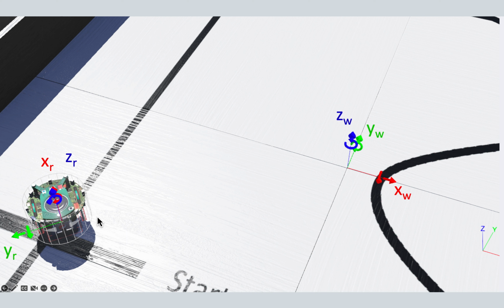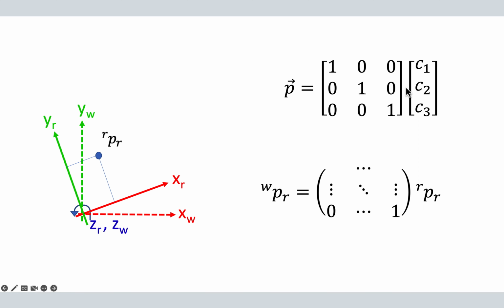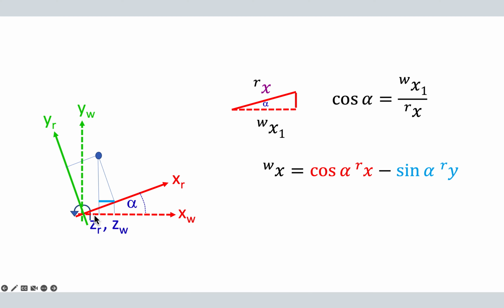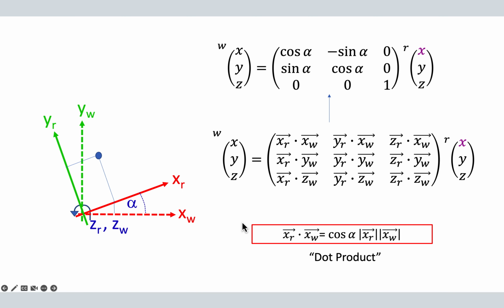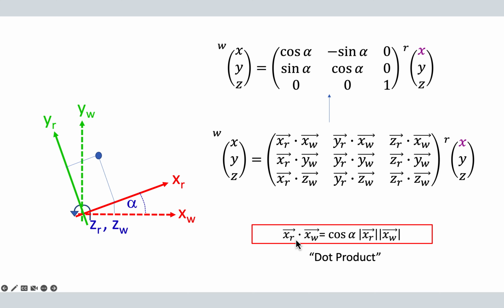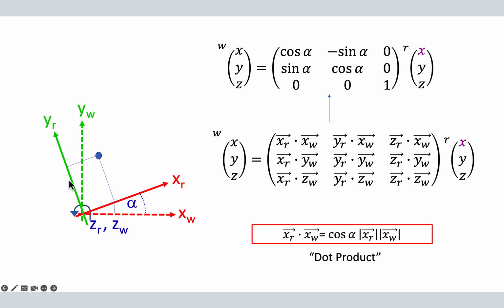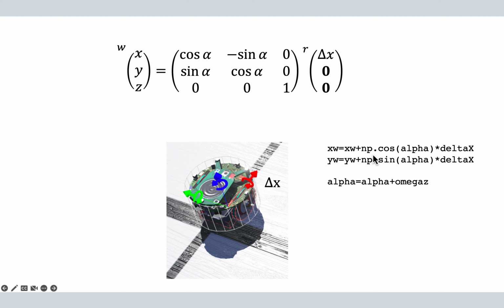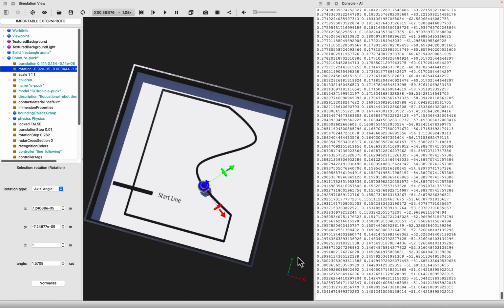Webots Hands-On I.9: Coordinate Transforms